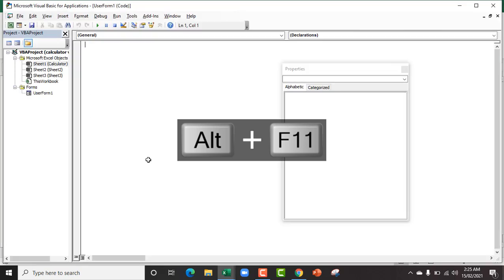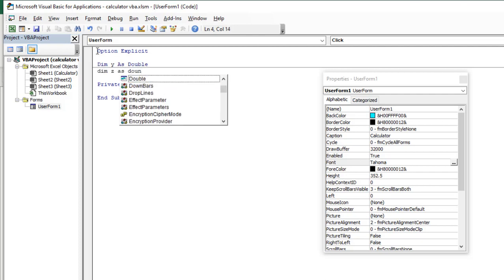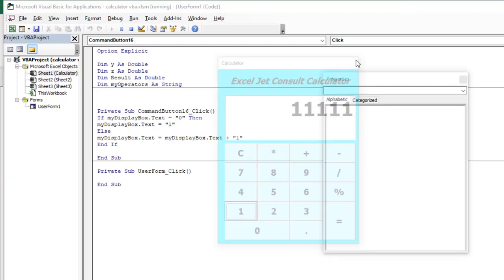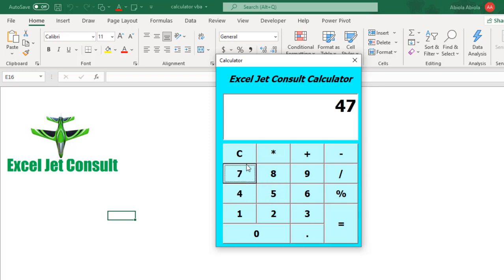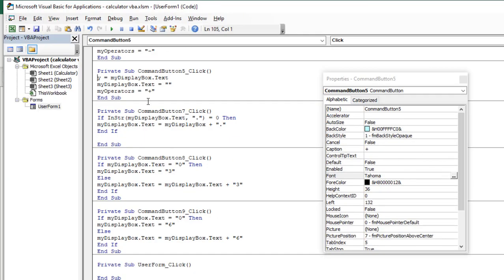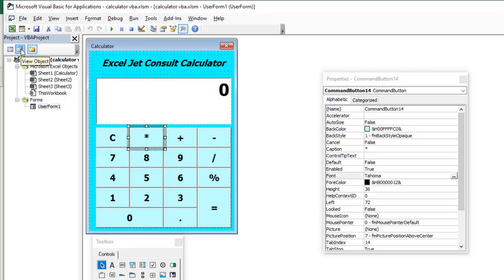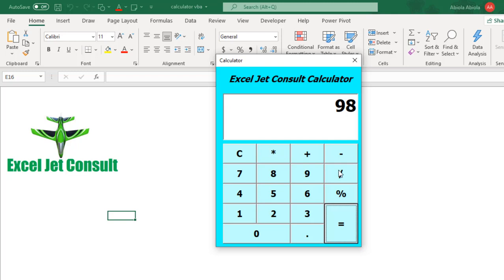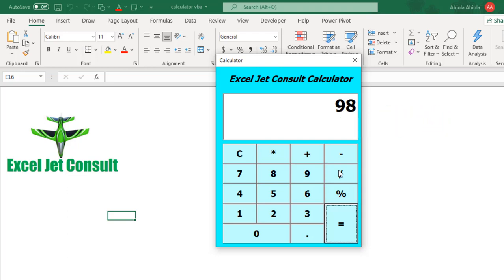Calculator in Excel VBA Coding Part 2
In part 2 of this video tutorial, we learn how to accutately write the lines of codes that enables our Calculator project to work optiomally in Excel VBA.